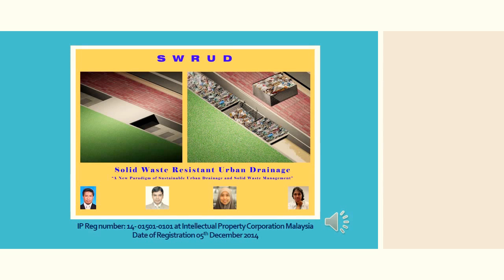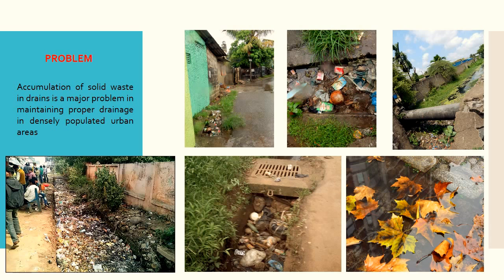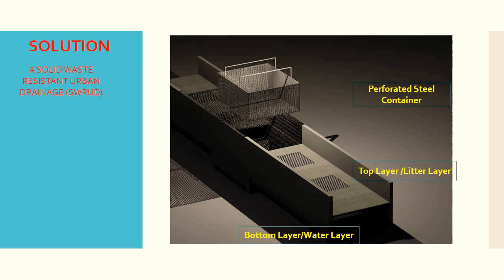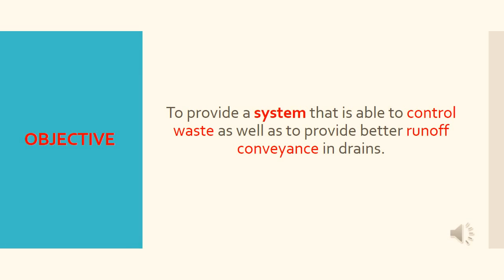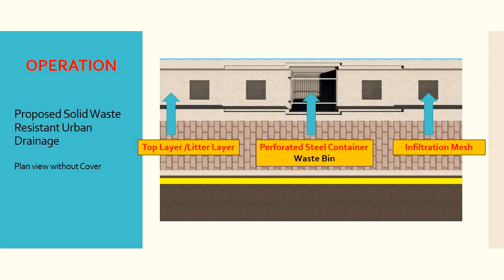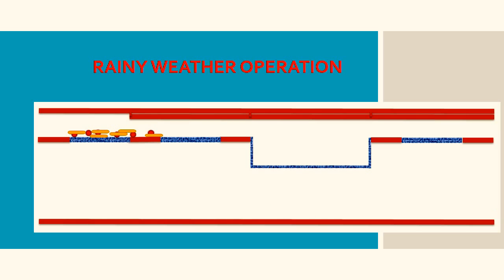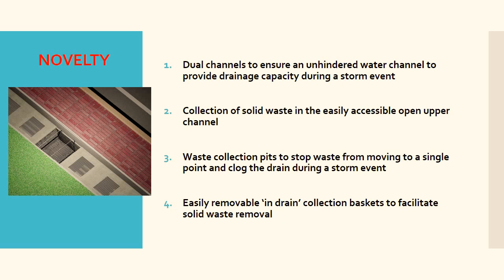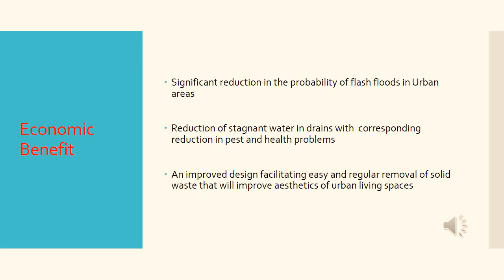Solid Waste Resistant Urban Drainage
A New Paradigm of Sustainable Urban Drainage and Solid Waste Management ~